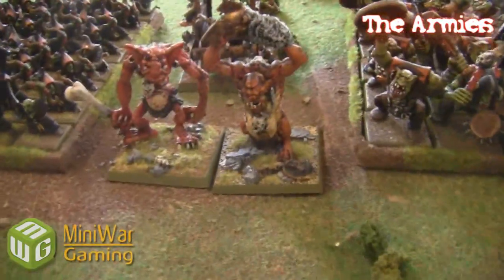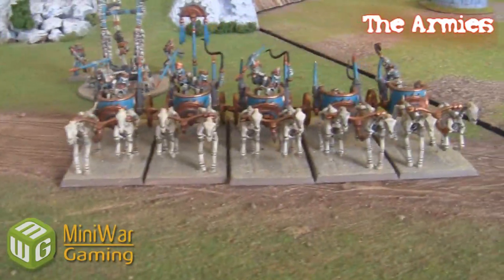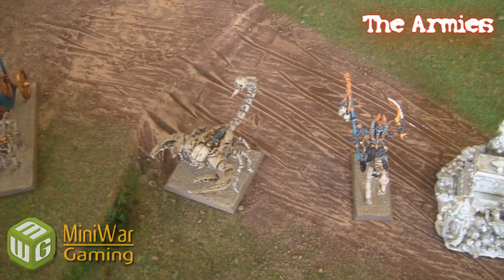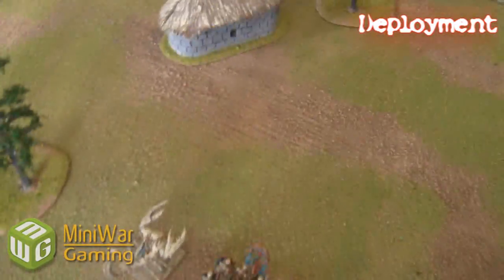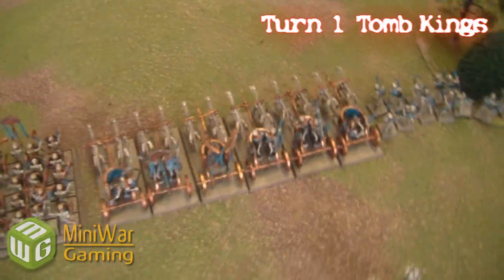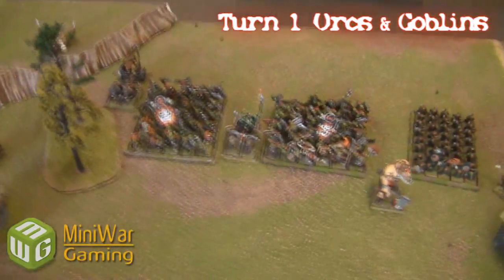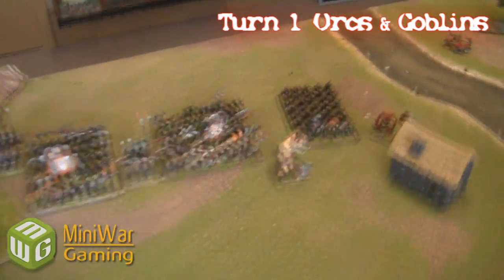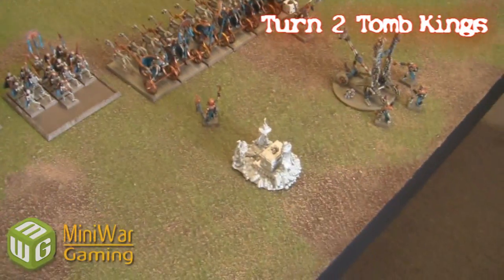Tomb Kings vs Orcs and Goblins Batrep Part 1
Click on the LINK above to see part 2 of this battle report

In this video you'll see tomb kings vs orcs and goblins.